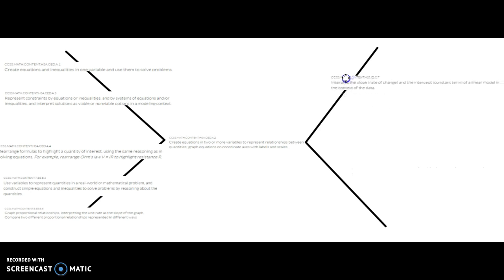Learning Map with a Math standard